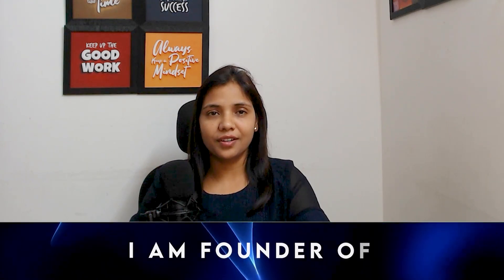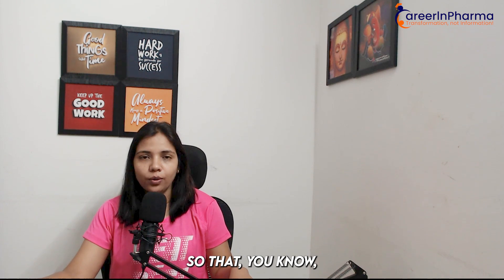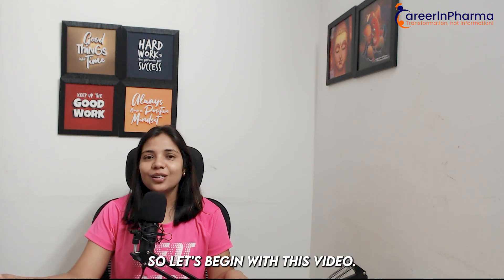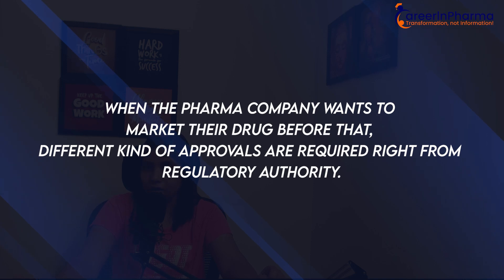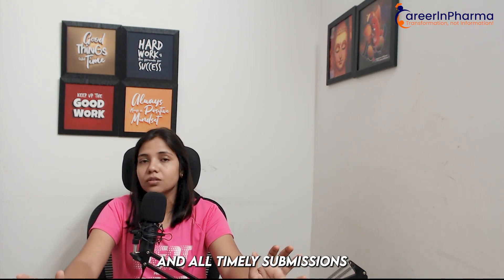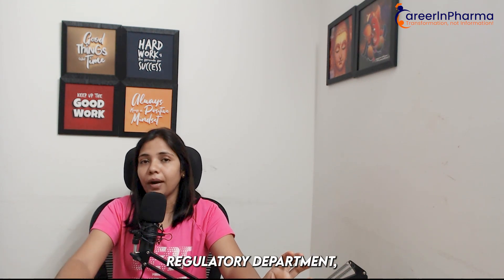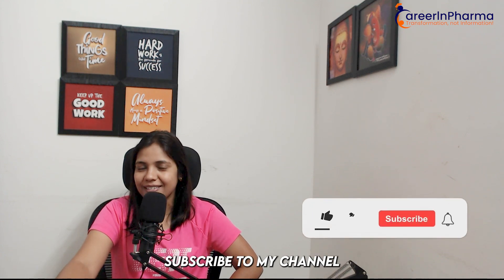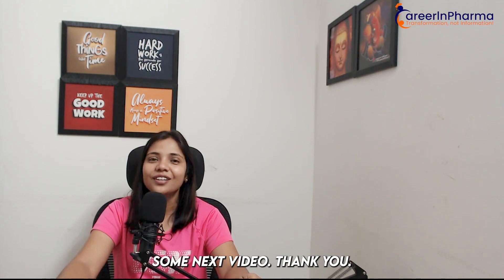Clinical Research Career - All You Want To Know | How To Get A Job In Clinical Research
➢ Clinical Research Associate - Working as a clinical research associate (CRA) is a very rewarding career. Responsibilities of a CRA include helping to set up a clinical trial and then monitoring trial protocol once a study is up and running. CRAs are required to have either a science degree or a nursing degree.

Time Stamps -
00:00 - Introduction...
00:31 - Different verticals of clinical research...
02:02 - how you can purely walk into clinical trials...
02:23 - who is investing money
into the clinical trials?...
06:27 - what medical writers do...
10:16 - when the drug is on the market...